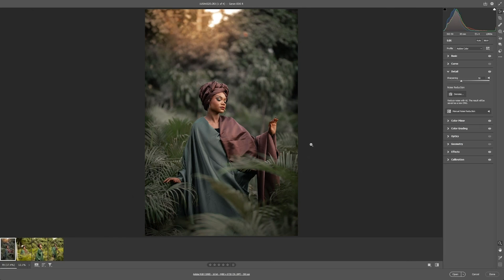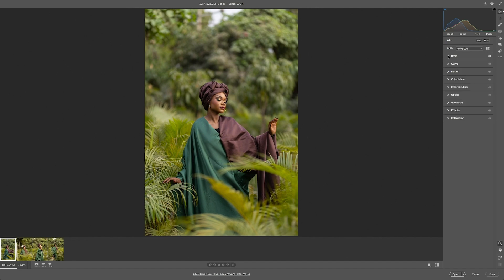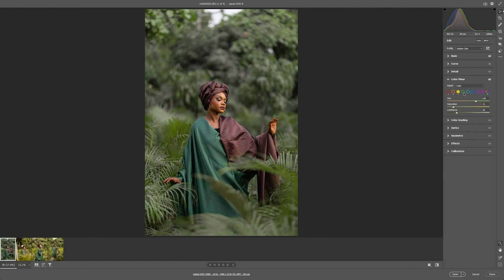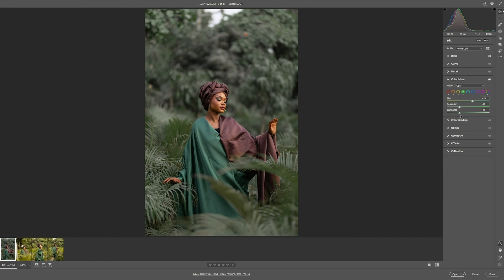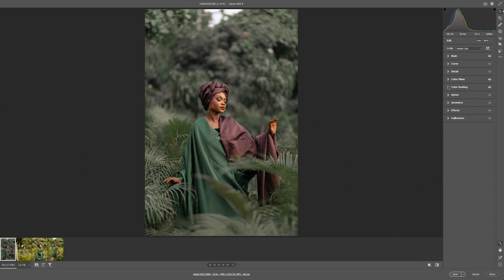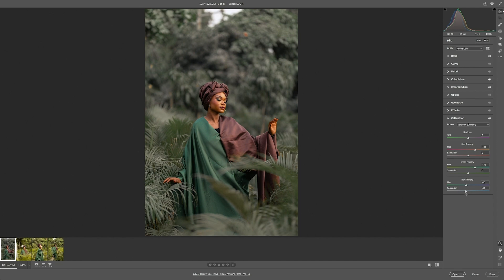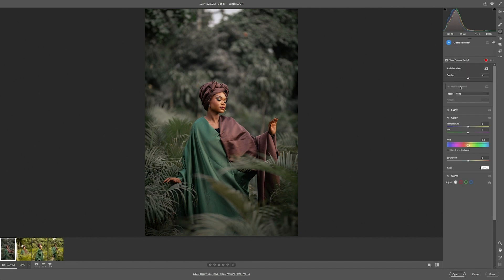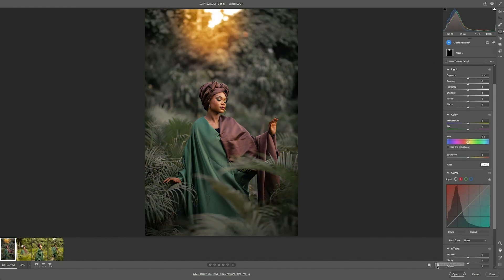Color Grade Like a Pro Using Photoshop Camera Raw